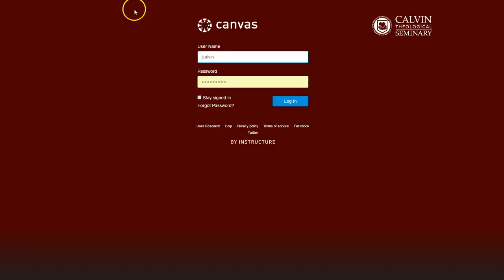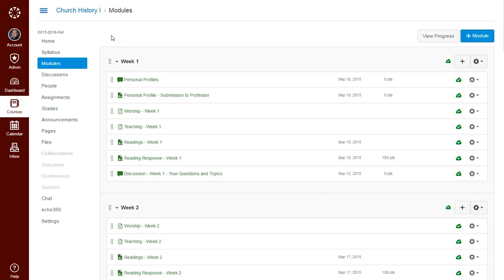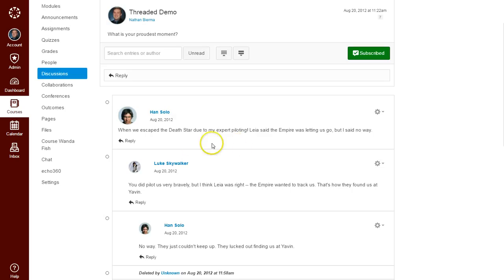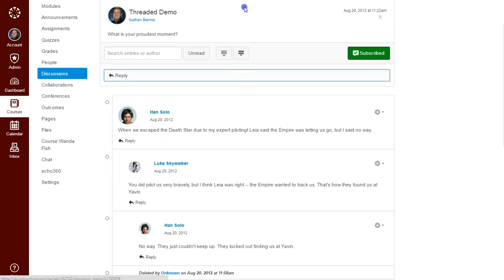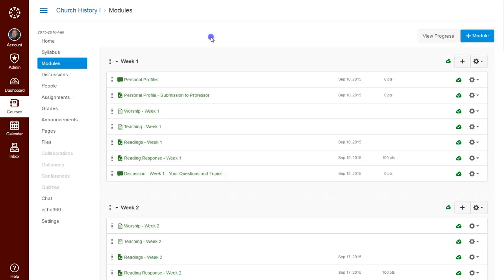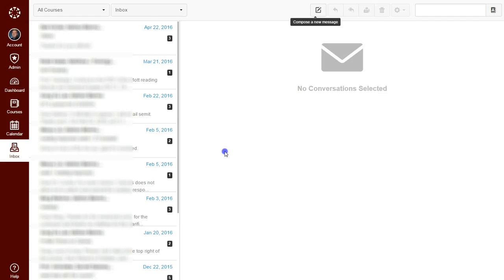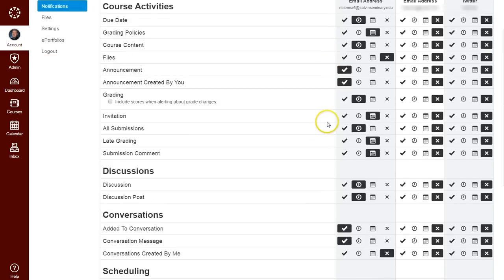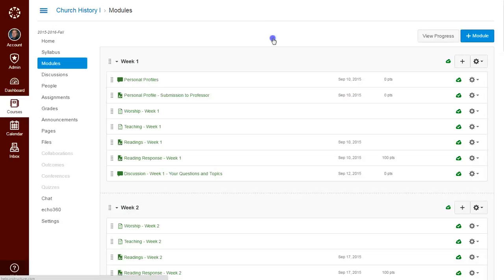Navigating Canvas Courses - Summer 2016